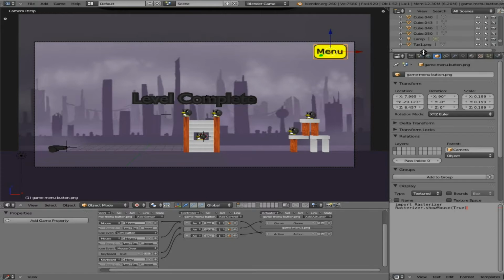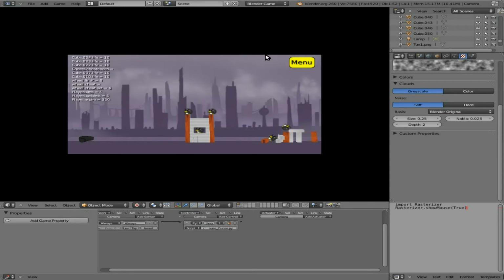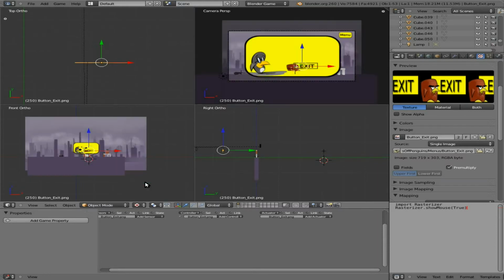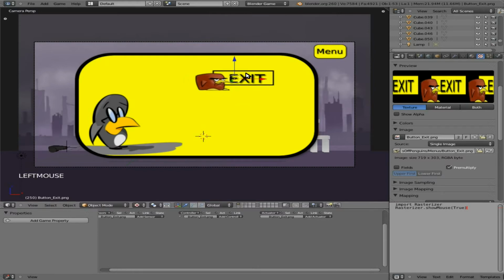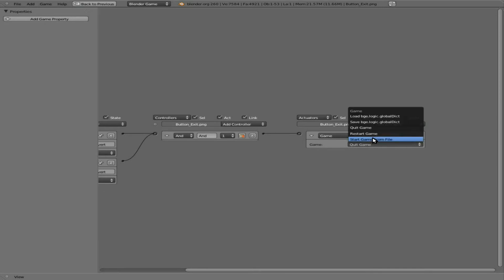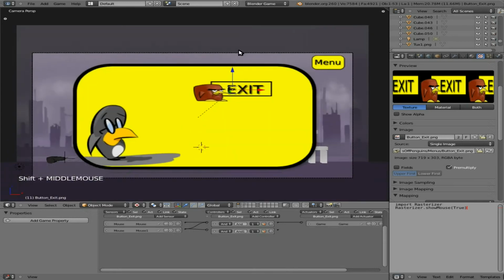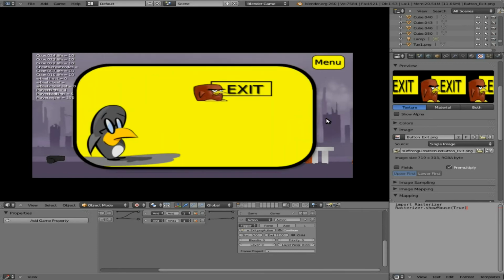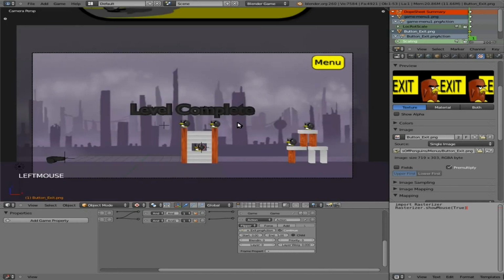POP - Tutorial - 0.2.9